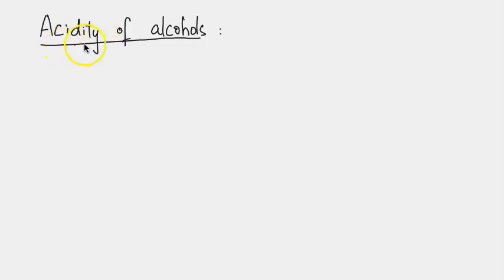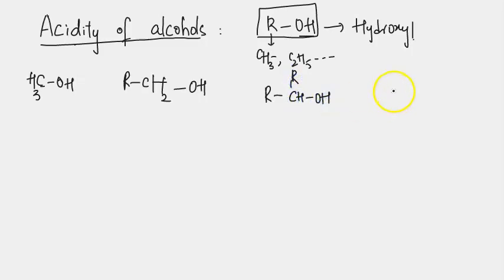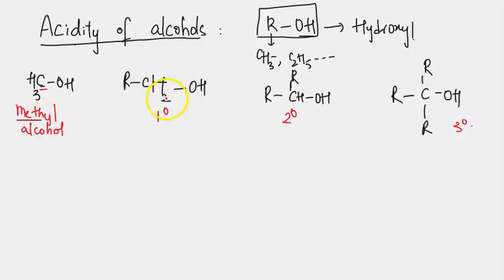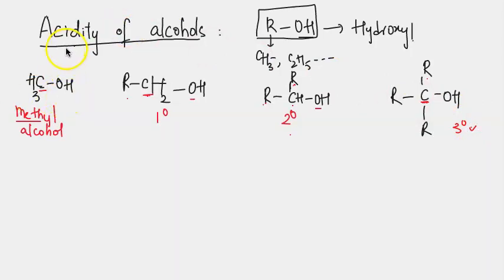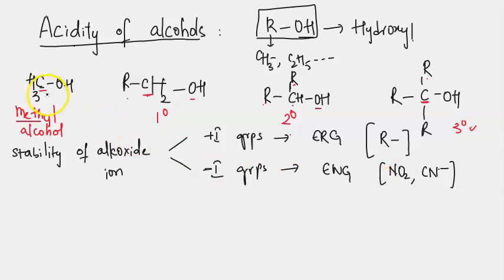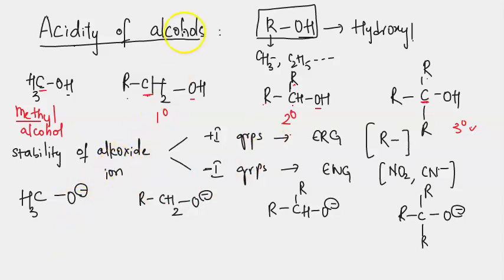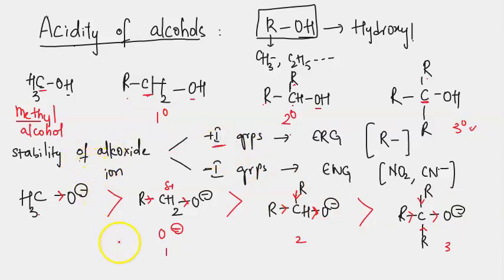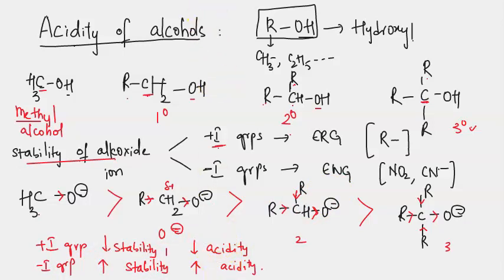Acidity of Alcohols | Intermediately Chemistry Online Classes | Chemistry Online Class